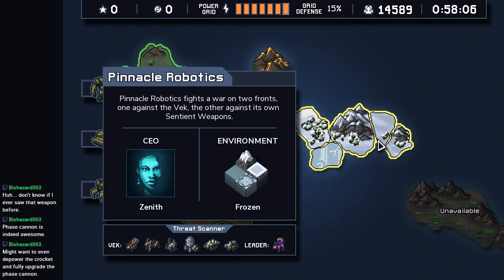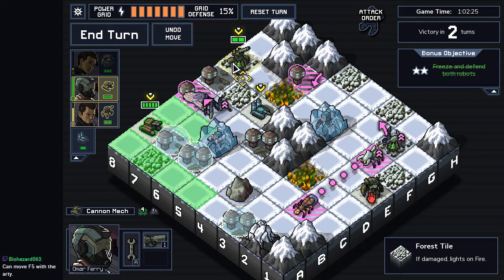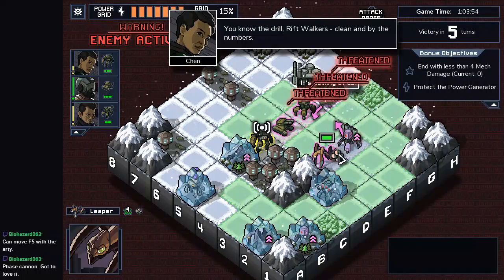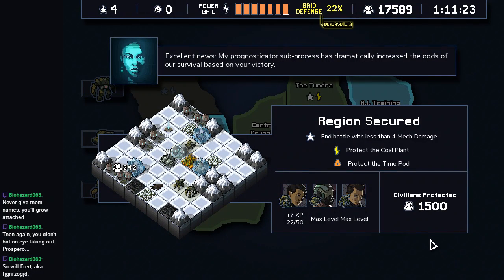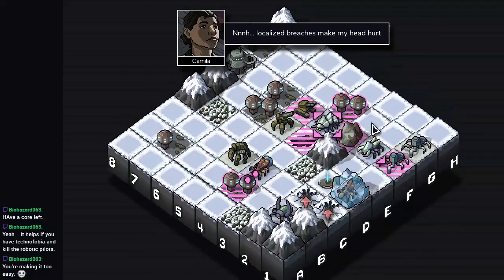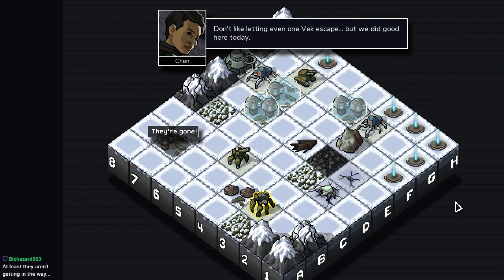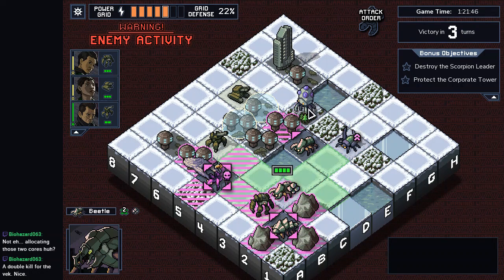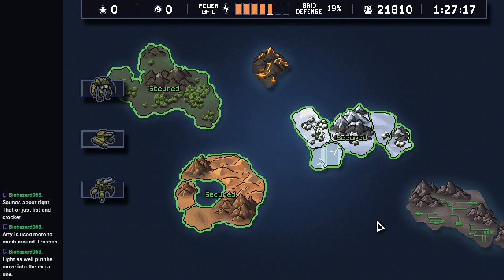Fred -- Into the Breach (Hard Run 1 Part 3)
Yep. I've started naming the Vek. I hear that's the first sign of Time Dementia. Sort of like Space Dementia, but in another direction.

All in-game music is by Ben Prunty.